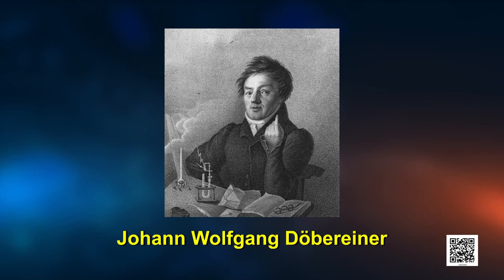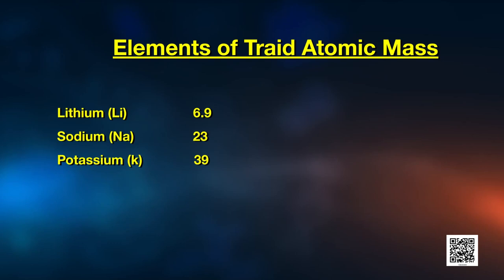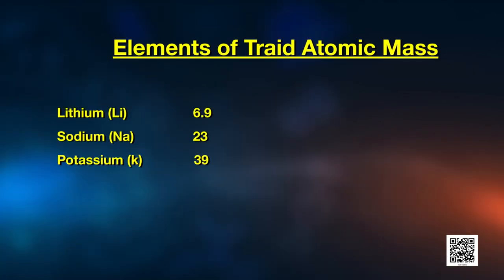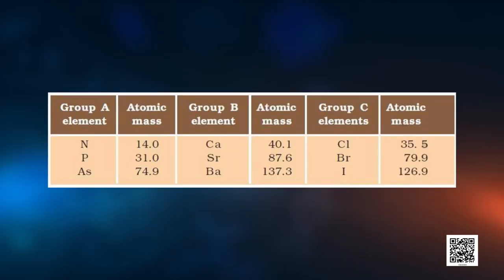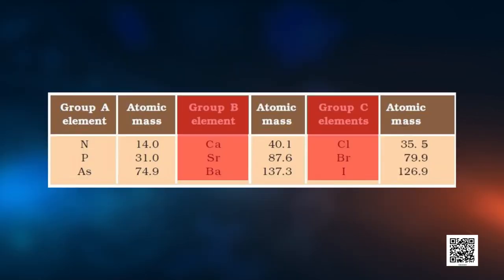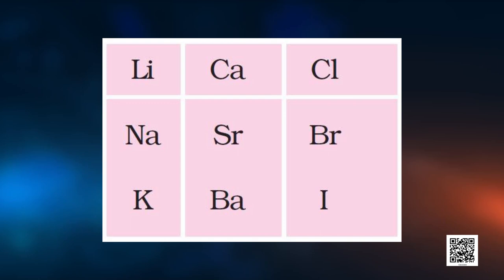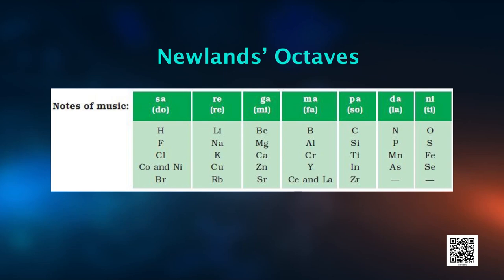Class 10 Science: Chap 5: Periodic Classification of Elements-1